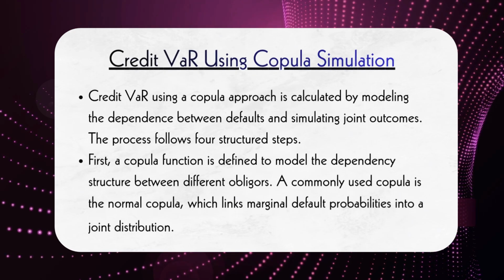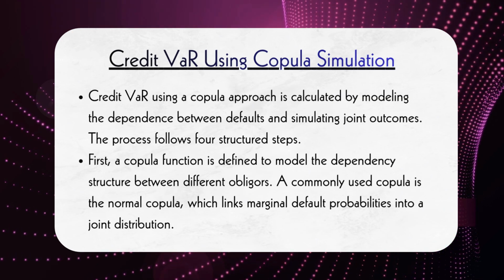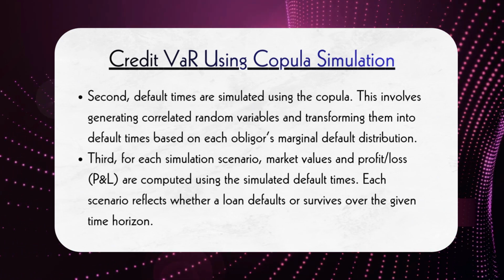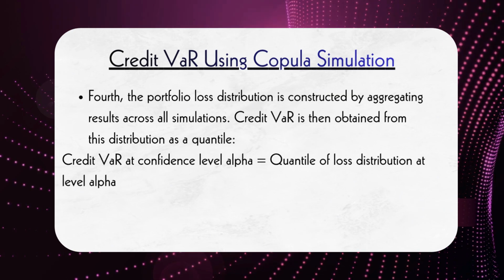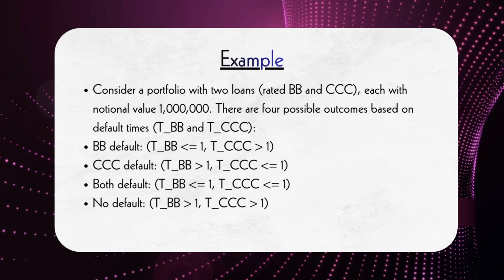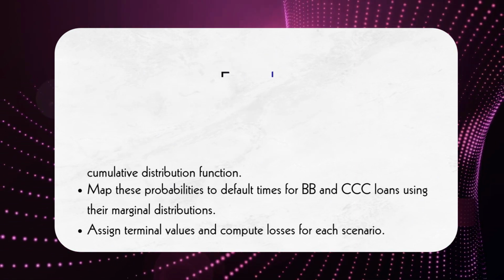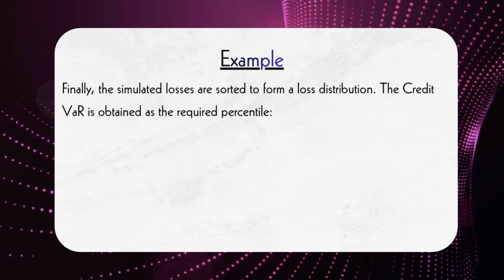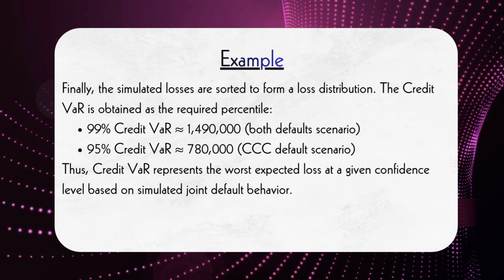Credit VaR Using Copula Simulation Explained Simply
Learn how to calculate Credit VaR using simulation and copulas in a simple and intuitive way.

In this video, we break down the step-by-step process of modeling joint default risk, simulating default times, and building a loss distribution to estimate Credit Value at Risk. You’ll also understand how correlation between borrowers impacts portfolio risk — a key concept for actuarial exams and risk management roles.

We walk through a clear example of a two-loan portfolio (BB and CCC) and show how different default scenarios lead to different loss outcomes. By the end, you’ll be able to interpret 95% and 99% Credit VaR with confidence.

Perfect for:
• FRM students
• Risk management learners
• Finance beginners